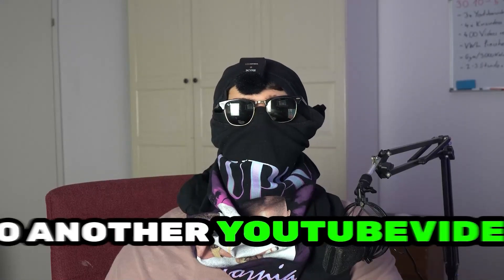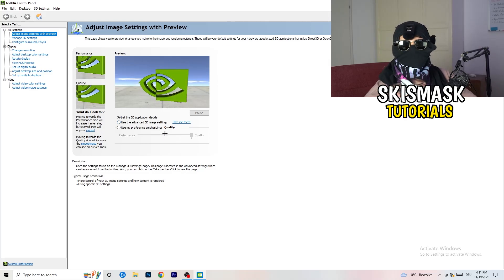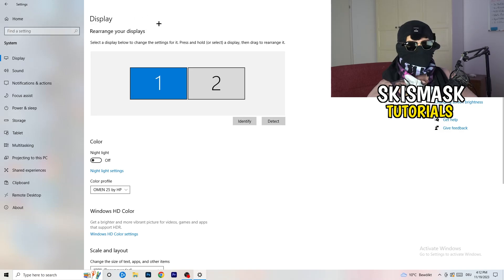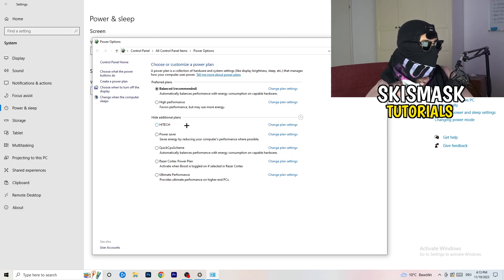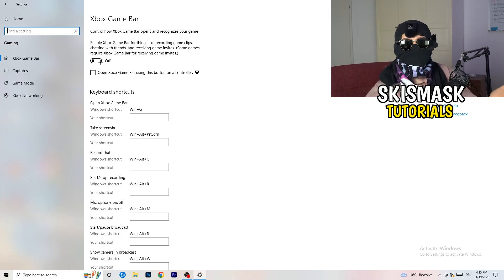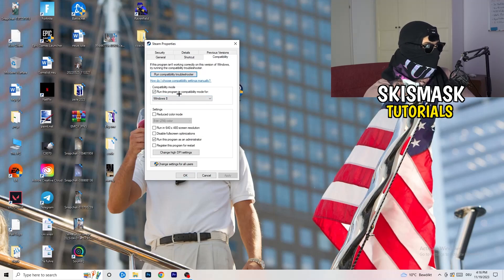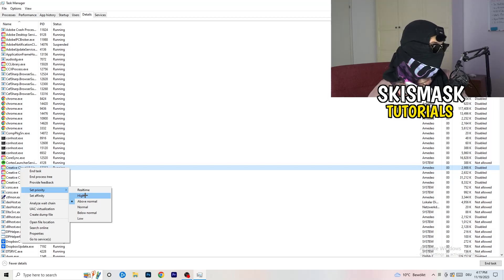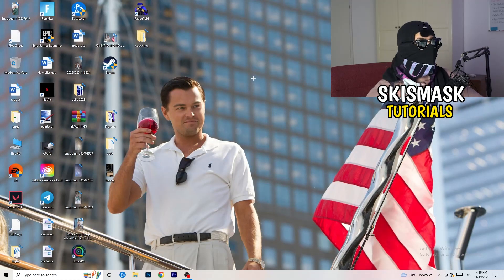The Ultimate FPS Boost Guide For Stumble Guys (Easy Steps)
how to boost fps in Stumble Guys on low-end pc,